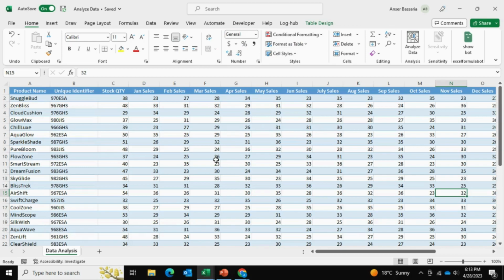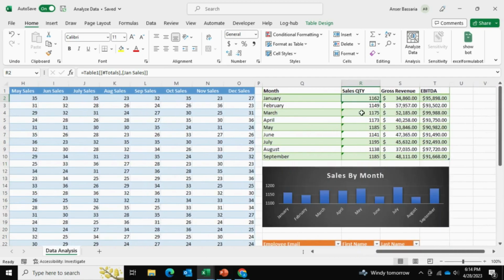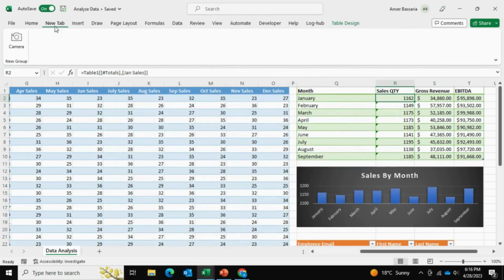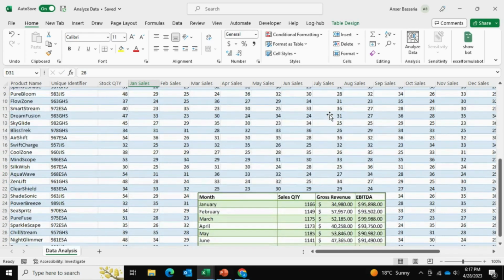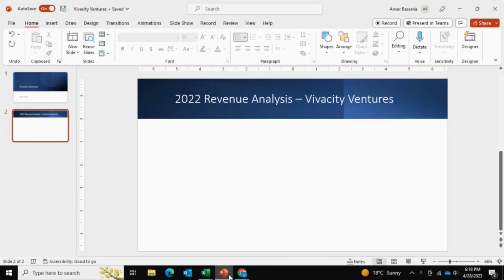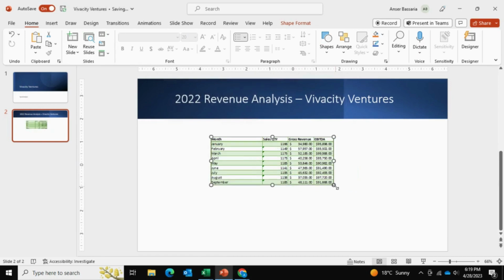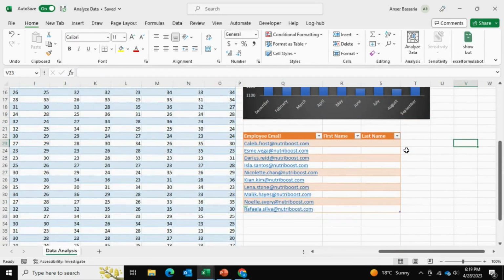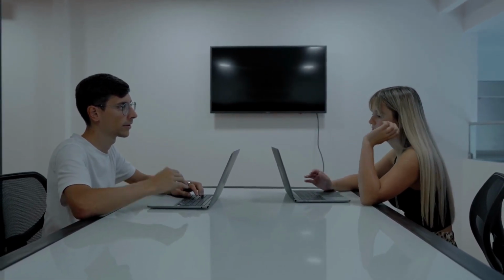Top Excel Tips and Tricks to Make You a PRO in 2023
In this video, discover three powerful yet lesser-known Excel tools that will elevate your spreadsheet skills and boost your efficiency. Unveiling:

1) The Camera Tool: A hidden gem in Excel
2) Seamless Excel Table Integration with PowerPoint
3) Mastering Flash Fill for Rapid Data Entry

Suitable for both beginners and advanced users, this video is a must-watch for anyone looking to unlock the full potential of Excel. Don't miss out on these game-changing techniques – tune in now and become an Excel wizard!